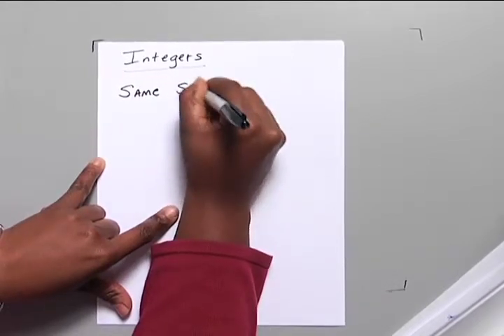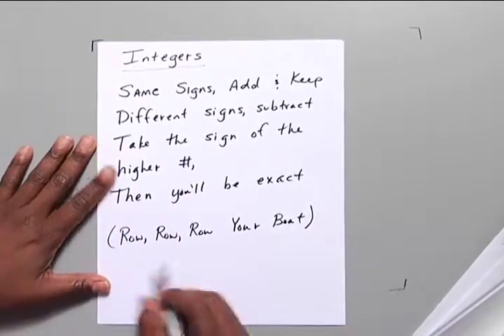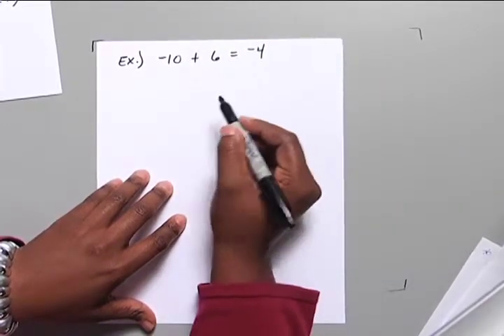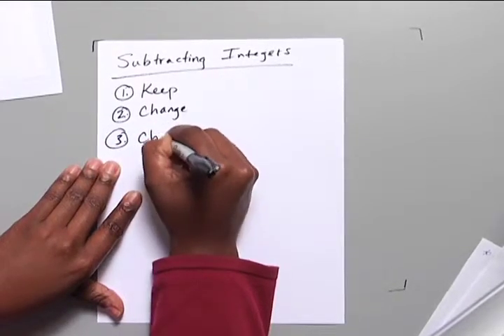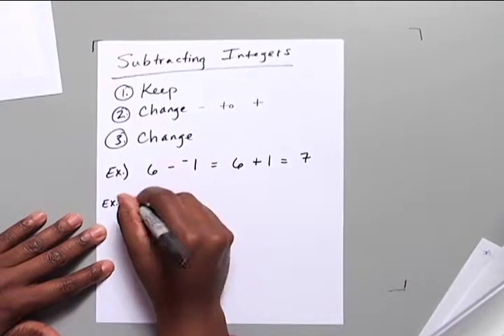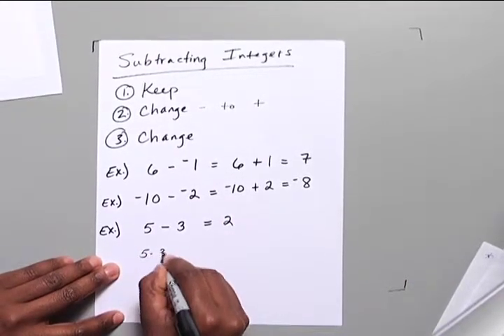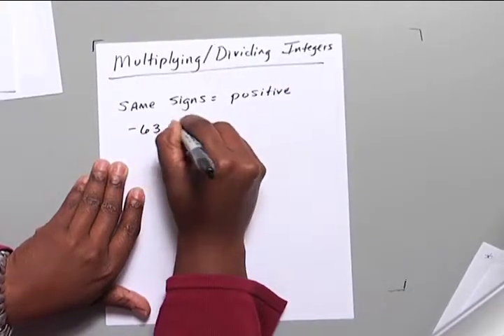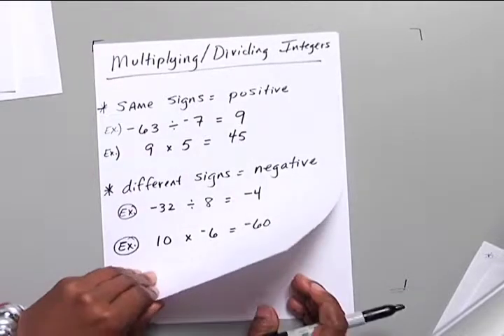Integers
Examples of how to add, subtract, multiply and divide integers